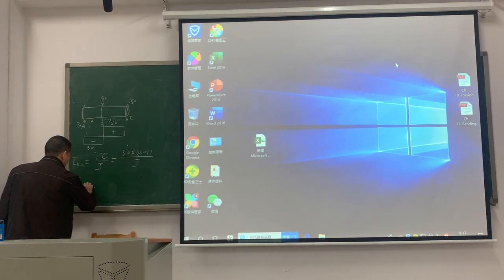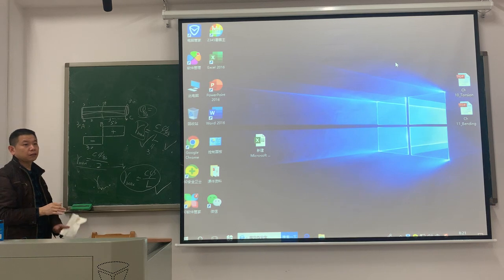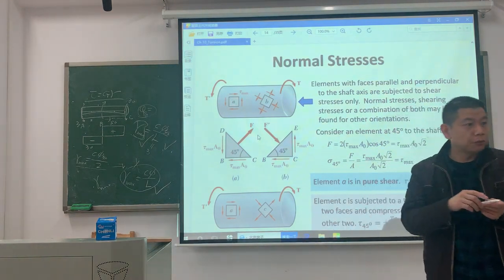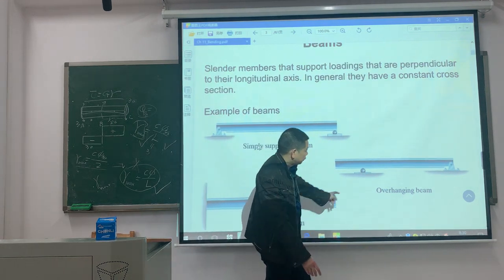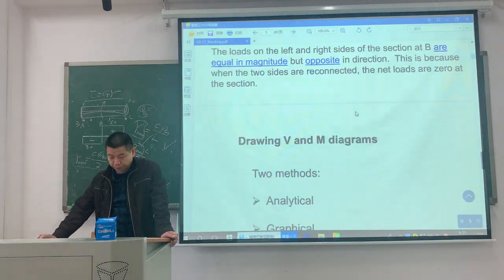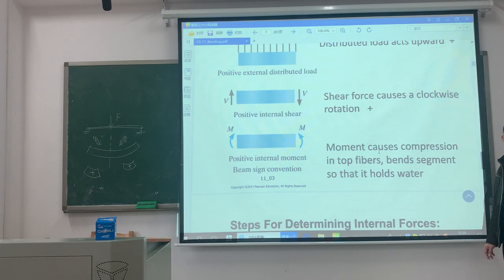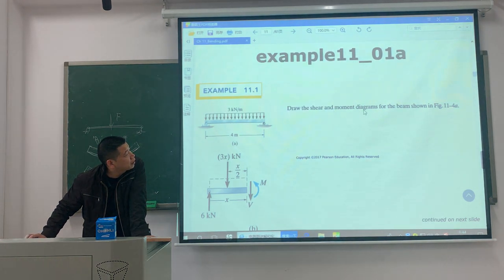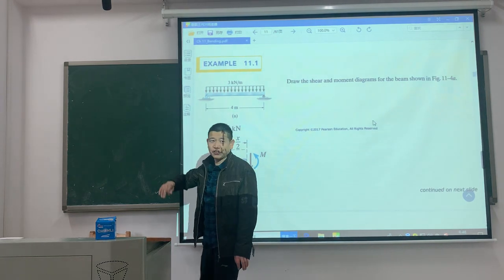10 21 材料力学1